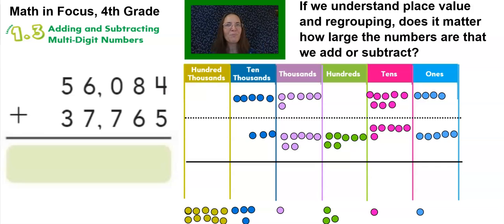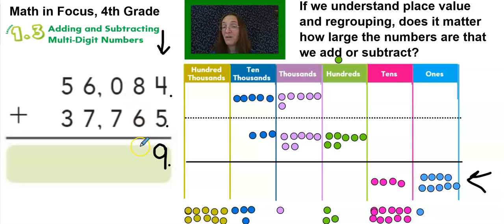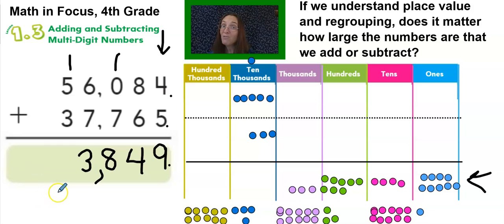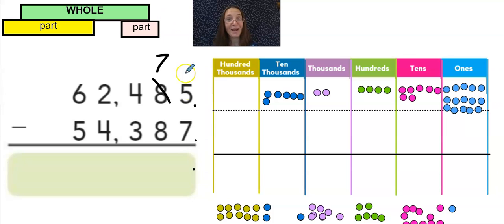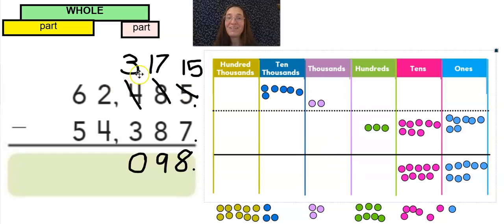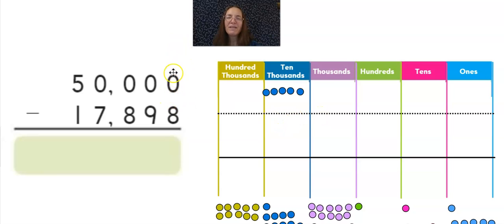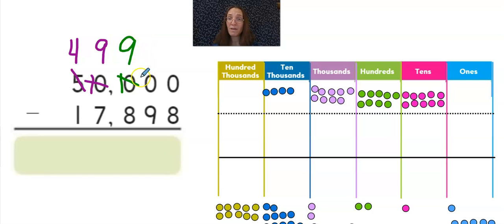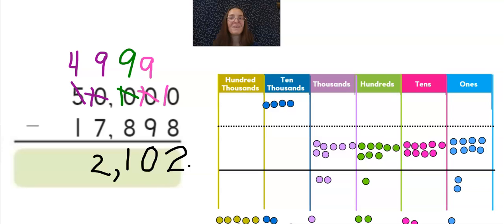4th 1 3 Addition Subtraction Regrouping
Adding and Subtracting large numbers with regrouping is a huge part of math in 1st, 2nd, and 3rd grade.  In 4th grade we will use these skills to help us learn long multiplication and division.  Math in Focus, 4th grade, chapter 1, lesson 3 is designed to wake up your brain connections so you are ready to move on!